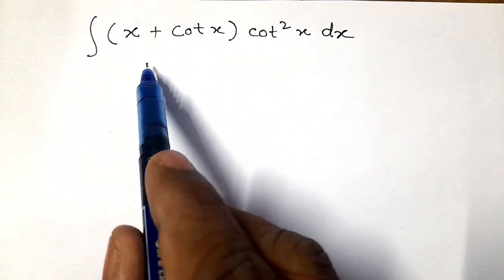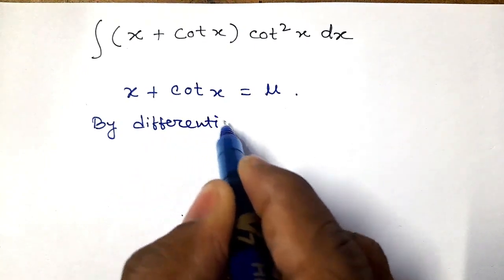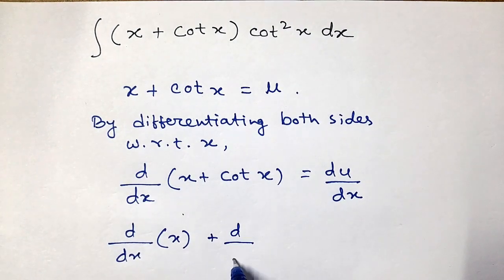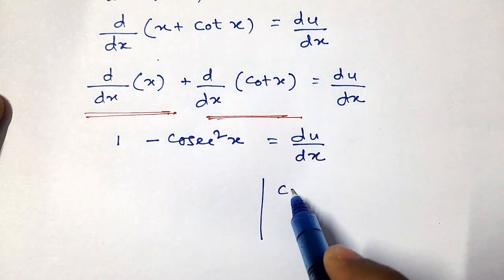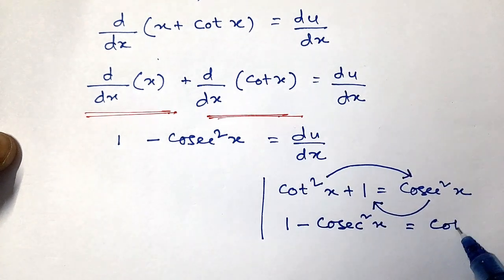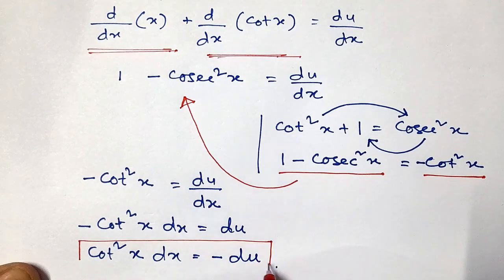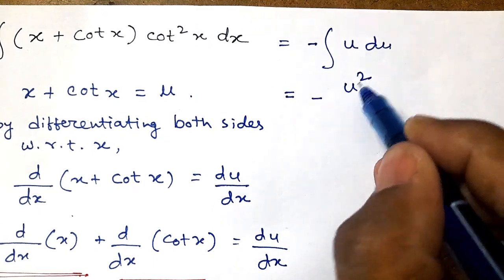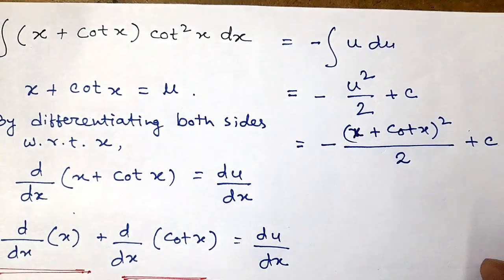An Integral Calculus Problem with Solution by Substitution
Integration by substitution method step-by-step to understand and do it on your own.